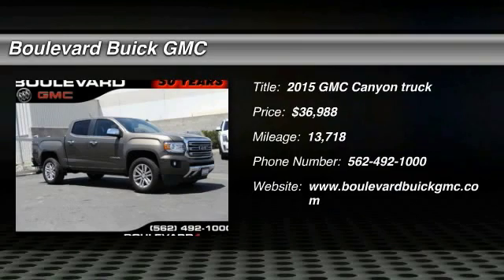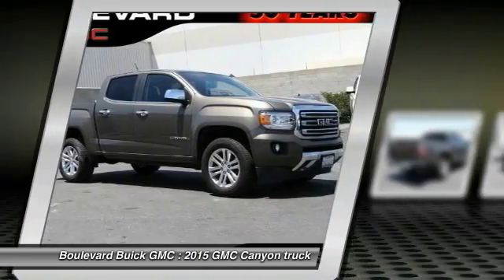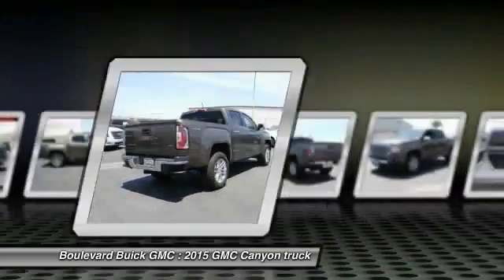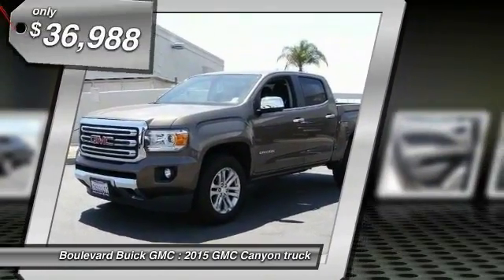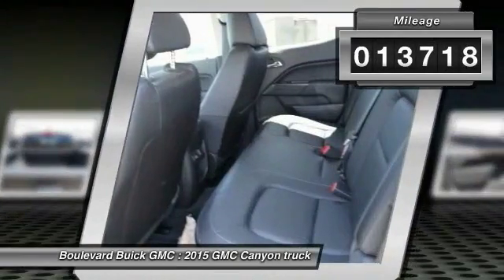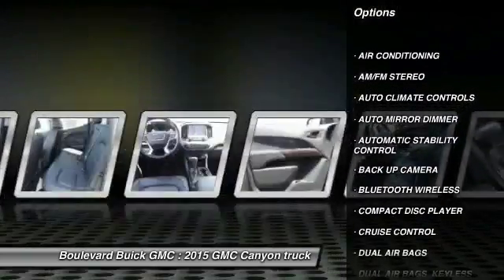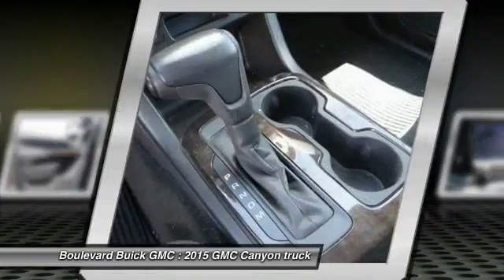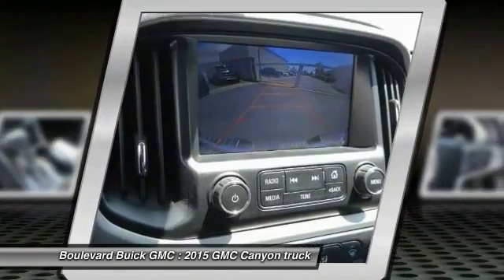2015 GMC Canyon SIGNAL HILL, LONG BEACH, SEAL BEACH, LAKEWOOD, CARSON TF7121337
2015 GMC Canyon 4WD CREW CAB 128.3 SLT

2800 Cherry Ave.

BOULEVARD BUICK GMC PROUDLY SERVICING SIGNAL HILL, LONG BEACH, SEAL BEACH, LAKEWOOD, CARSON, & SURROUNDING SOUTHERN CALIFORNIA LOCATIONS. THIS BROWN 2015 GMC CANYON IS EQUIPPED WITH A 3.6L V6 24V GDI DOHC, AUTOMATIC TRANSMISSION, AND RECEIVES AN ESTIMATED 17 City/24 Hwy MPG. CONTACT BOULEVARD BUICK GMC AT TO SCHEDULE A TEST DRIVE AND TAKE THIS 2015 GMC CANYON HOME TODAY, OR VISIT OUR SHOWROOM CONVENIENTLY LOCATED AT 2800 CHERRY AVE., SIGNAL HILL, CA 90755. STOCK #: TF7121337 | 2015 GMC Canyon 4WD Crew Cab 128.3 SLT 2015 GMC CANYON 4WD CREW CAB 128.3 SLT One-of-a-kind Canyon! A unique premium paint color, Bronze Alloy Metallic. Stunning! This mid-size truck is in immaculate condition with only one previous owner, low miles, and technology like Bluetooth audio streaming and 4-wheel-drive. Boulevard has been family owned and operated for over 50 years! We're easy to deal with! STOCK #: TF7121337 | VIN: 1GTG6CE37F1121337 | 2015 GMC Canyon 4WD Crew Cab 128.3 SLT Boulevard Buick GMC BOULEVARD HAS BEEN SATISFYING SOUTHERN CALIFORNIA CAR BUYERS SINCE 1961. FRIENDLY & FAMILY OWNED. PLEASE CHECK US OUT ONLINE AT BOULEVARD4U.COM FOR MORE INFORMATION.